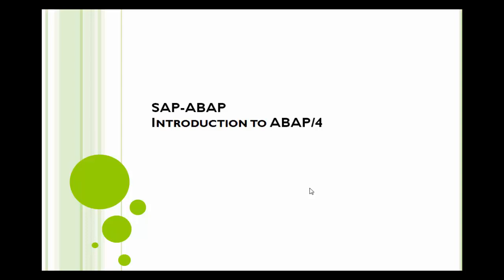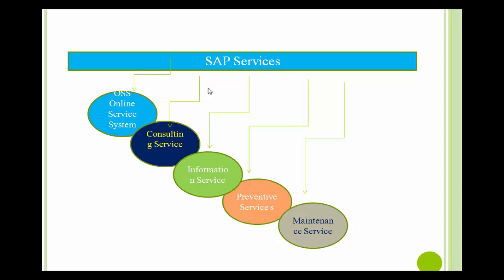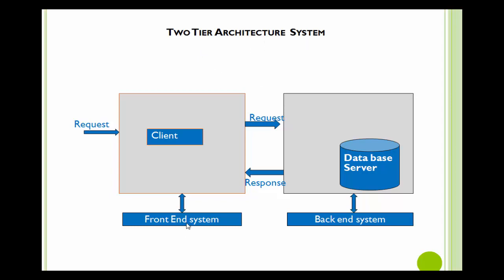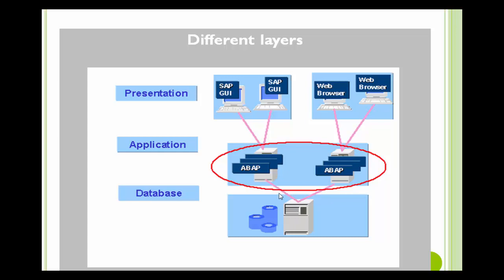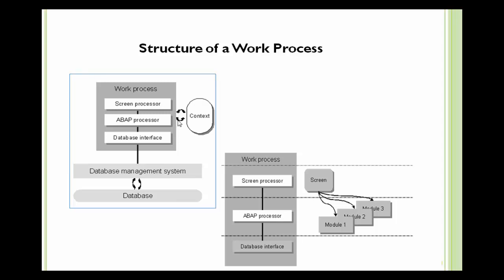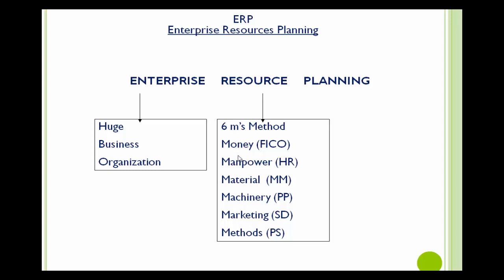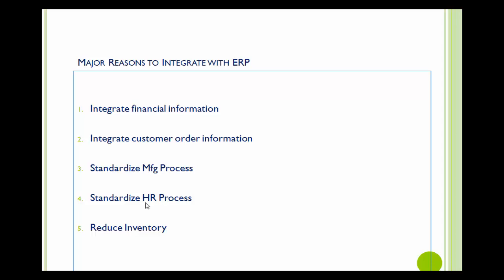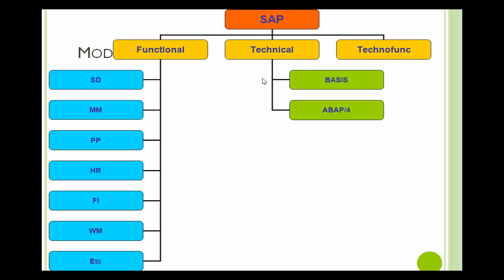SAP ABAP Interduction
SAP ABAP Interduction class